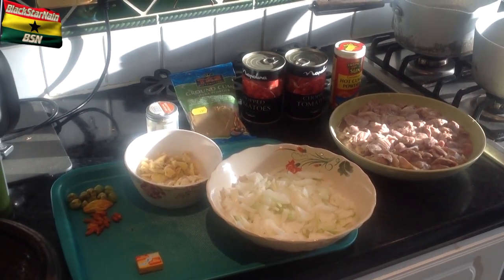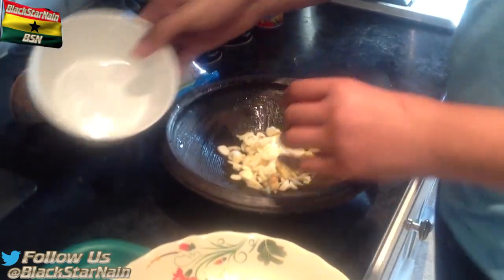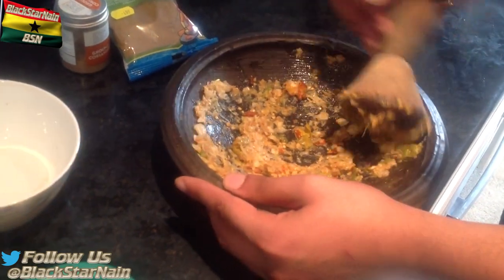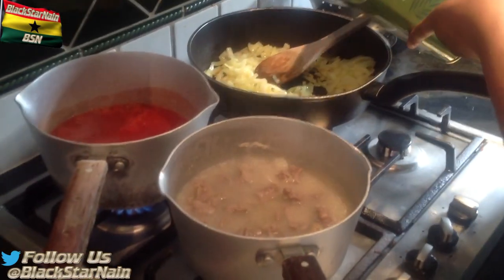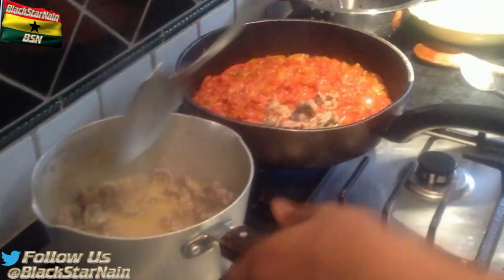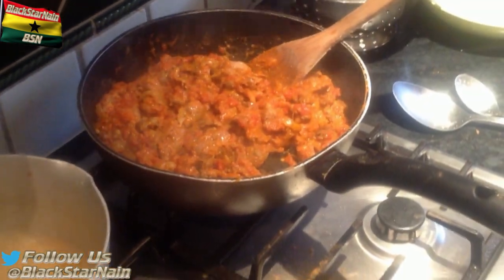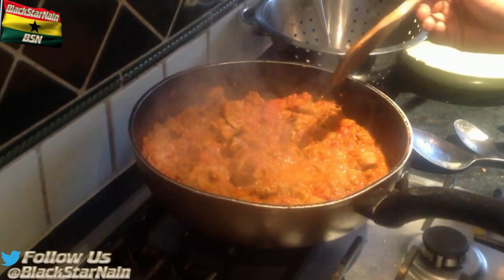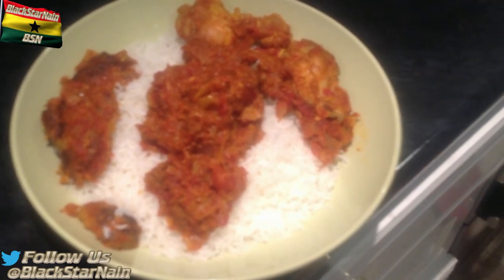Chicken Gizzard Curry/Stew and Rice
A gizzard is an organ found in the digestive tract of a chicken. Similar to a stomach, the gizzard is used to grind up the foods the bird eats. Gizzards are considered a delicacy in certain cultures, and provide a healthy dose of certain vitamins and minerals. There are drawbacks to eating chicken gizzards, which decreases their nutritional value.

Poultry gizzards are a popular food throughout the world. Grilled chicken gizzards are sold as street food in Haiti and throughout Southeast Asia. In Indonesia, gizzard and liver are considered part of a complete fried poultry dish. Stewed gizzards are eaten as a snack in Portugal, while pickled turkey gizzards are a traditional food in some parts of the Midwestern United States. In Hungary it is made with paprika. In Nigeria gizzard is either grilled or fried and served with stew and fried plantain. In the Southern United States, the gizzard is typically served fried, sometimes eaten with hot sauce or honey mustard, or added to crawfish boil along with crawfish sauce, and it is also used in traditional New Orleans gumbo. In Chicago, gizzard is battered, deep fried and served with french fries and sauce. Gizzard and mashed potato is a popular food in many European countries. In France, especially the Dordogne region, duck gizzards are eaten in the traditional Périgordian Salad, along with walnuts, croutons and lettuce. The Chamber of Commerce in Potterville, Michigan has held a Gizzard Fest each June since 2000; a gizzard-eating contest is among the weekend's events. In Iran some kebab restaurants mix chicken gizzards in their koobideh kebabs to increase the meat content. In Italy gizzards are often used mixed with other offal.

Basmati is a variety of long grain rice which is traditionally from North India and Pakistan. Basmati derives from the Sanskrit word "vasmati", meaning "fragrant". Basmati rice is believed to have been cultivated in the Indian Subcontinent for centuries. The earliest extant work to mention the basmati rice is Heer Ranjha (1766). Basmati was introduced to the Middle East by Indian traders. Through cultural exchange, it remains not only an important part of various Indian/ Pakistani cuisines but now is also used extensively in Persian and other Middle Eastern cuisines as well. India and Pakistan are the exclusive growers and exporters of this type of rice. The areas of basmati rice production in India are in the states of Punjab, Haryana, Rajasthan, Jammu & Kashmir, Himachal Pradesh, Delhi, Uttarakhand, Uttar Pradesh and Bihar. India's total basmati production for the 2011/12 crop year that ended June was 5 million tonnes.  Basmati rice has a typical pandan-like (Pandanus amaryllifolius leaf) flavour caused by the aroma compound 2-acetyl-1-pyrroline.